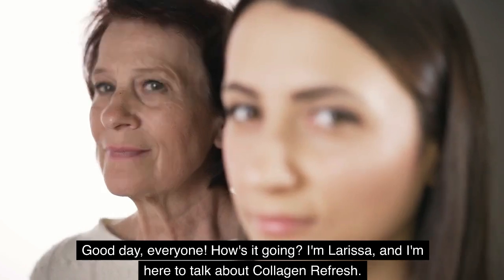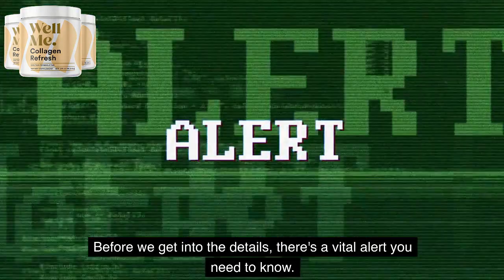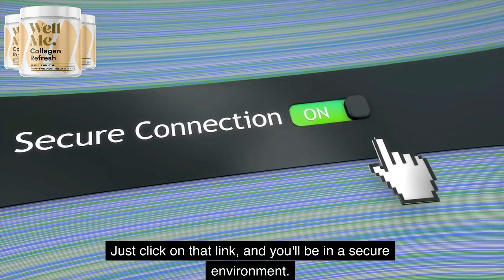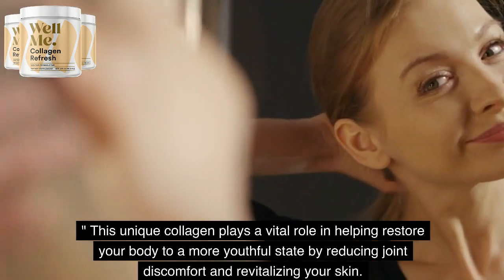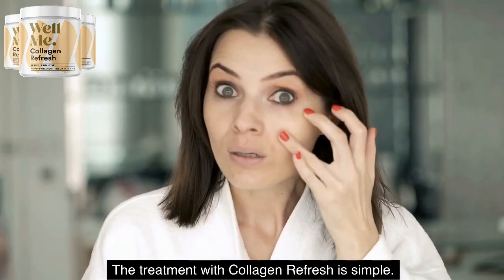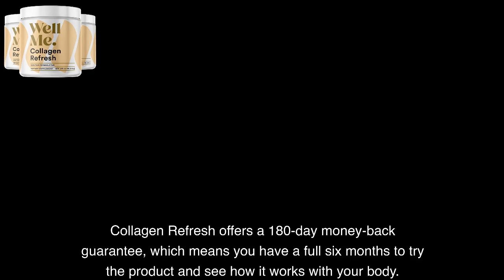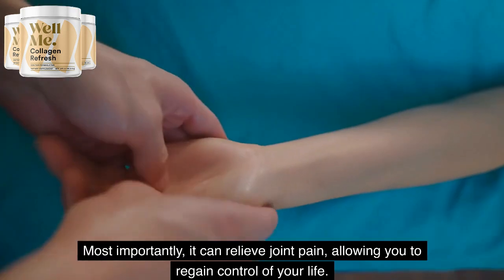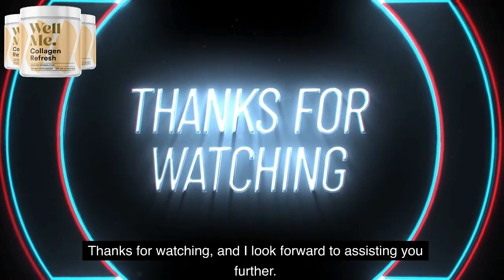Collagen Refresh | Collagen Refresh Review ⚠️ ATTENTION ⚠️ Collagen Refresh Reviews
Discover Collagen Refresh, a revolutionary dietary supplement meticulously designed to boost your body's natural collagen production, providing comprehensive support for optimal joint health and beyond. This collagen-infused formula not only enhances joint wellness but also rejuvenates the skin, effectively combating visible signs of aging like wrinkles and fine lines, promoting a vibrant and youthful complexion.

Crafted through rigorous scientific research by medical experts, Collagen Refresh is a holistic solution aimed at optimizing muscle growth, fortifying bones and joints, and enhancing the health of hair, skin, and nails. At its core is collagen, a renowned ingredient celebrated for its exceptional anti-aging properties, its ability to nourish and protect vital organs, its positive impact on joint health, and its contribution to cardiovascular well-being. Additionally, this supplement contains all nine essential amino acids crucial for preserving the strength and vitality of joints, hair, skin, and nails.

In contrast to collagen products relying on animal-derived collagen for short-lived benefits, Collagen Refresh stimulates the internal synthesis of collagen within your body. Crafted with premium-quality ingredients, this collagen supplement promotes joint health, enhancing physical mobility, balance, coordination, and flexibility.

✅ How WellMe Collagen Refresh Works:
Collagen, the primary structural protein in connective tissues, plays a vital role in maintaining structural integrity, enhancing skin resilience, and promoting musculoskeletal strength. As we age, collagen synthesis decreases, leading to reduced skin elasticity, wrinkles, sagging skin, decreased bone density, hair loss, and joint discomfort. To address these concerns, it's crucial to boost the body's internal collagen production.

While collagen can be sourced from animals, Collagen Refresh has demonstrated superior efficacy. To promote optimal skin and joint health, stimulating the body's natural collagen synthesis is advisable. The Collagen Refresh formula, developed by medical professionals, focuses on facilitating the body's natural collagen production, supporting healthy joint function. This supplement contains potent ingredients that strengthen cartilage, improve balance and coordination, encourage a healthy inflammatory response, and enhance flexibility.

Collagen Refresh features three essential collagen variants crucial for skin hydration, immune system support, and bone/joint health. The formula includes micronutrients and essential vitamins that aid in DNA synthesis and promote the production of keratin, a key component for hair and nail growth.

Furthermore, Collagen Refresh is enriched with high levels of Vitamins C and E, renowned for their powerful antioxidant properties. These vitamins effectively combat the damaging effects of free radicals, contributing to hair and skin deterioration. Neutralizing free radicals has anti-aging effects, promoting skin rejuvenation. Collagen Refresh not only rejuvenates the skin but also repairs cellular damage caused by oxidative stress and free radicals, fostering the growth of revitalized and healthy cells.

✅ WellMe Collagen Refresh Ingredients:

Copper
Calcium
Sodium
Potassium
Vitamin B3
Vitamin C
Vitamin D2
Vitamin E
Eggshell Membrane Collagen
Polypodium Leucotomos
Hydrolyzed Bovine Collagen
Marine Collagen Peptides
Sodium Hyaluronate

Experience the transformative power of Collagen Refresh, a natural approach to holistic well-being.